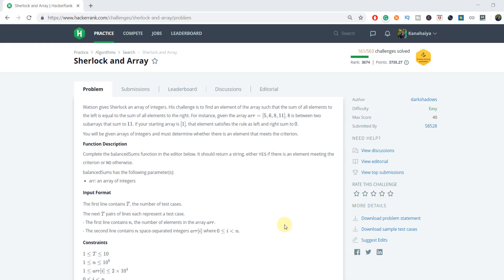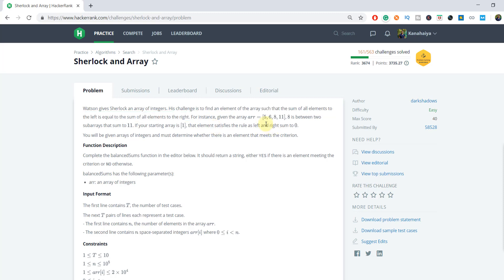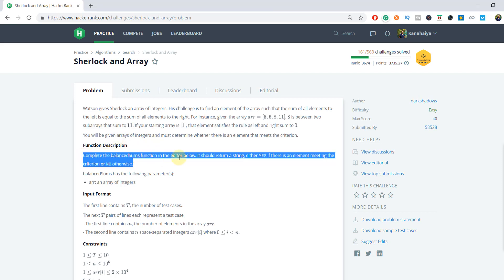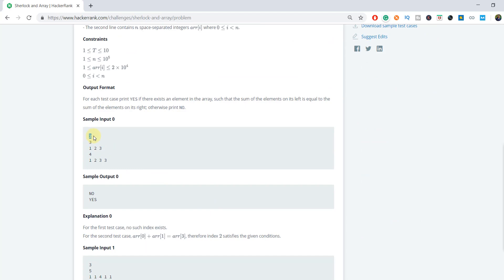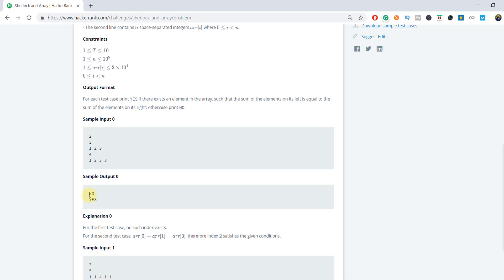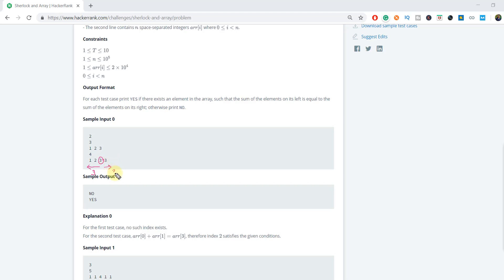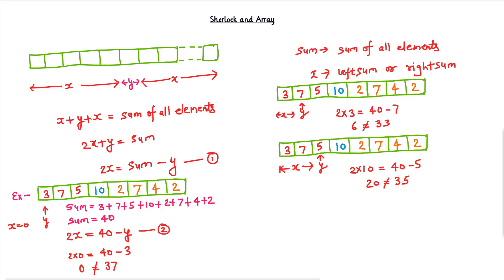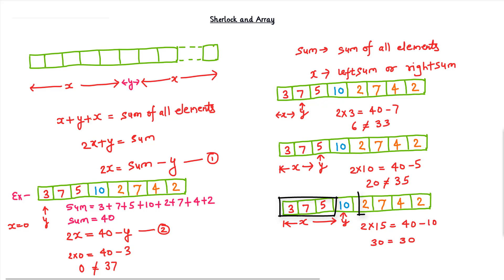Sherlock and Array HackerRank Solution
Sherlock and Array hackerrank problem can be solved easily by deriving a linear equation. The complexity of Sherlock and Array hackerrank solution is O(n) which is a part of Practice | Algorithms | Search | Sherlock and array hackerrank challenge.

This video explains how to solve sherlock and array hackerrank problem in java. Here I have explained the algorithm to solve hackerrank sherlock and array problem separately and then implemented the same algorithm using java.

  [00:00] Understanding the problem statement.
  [03:57] Building the logic to solve the problem.
  [12:52] Coding the logic using java (you can use your own preferred programming language).

📖 Resources ►

🖐 Let’s Connect ►